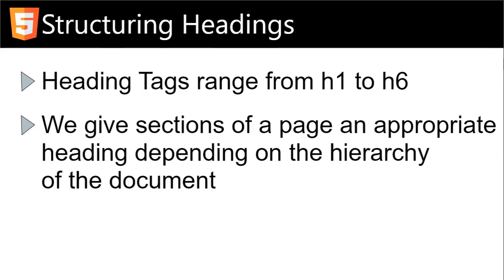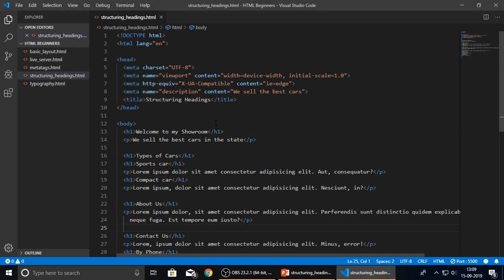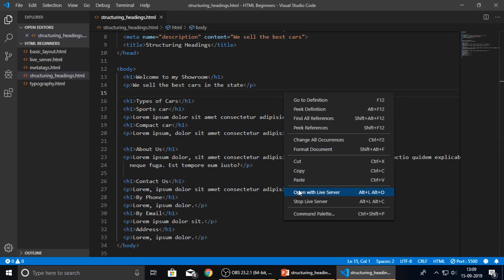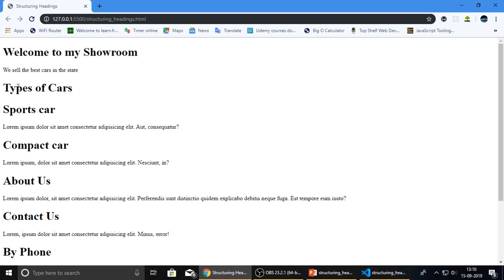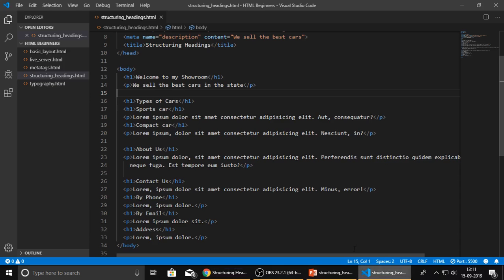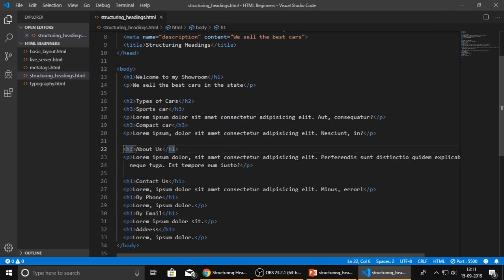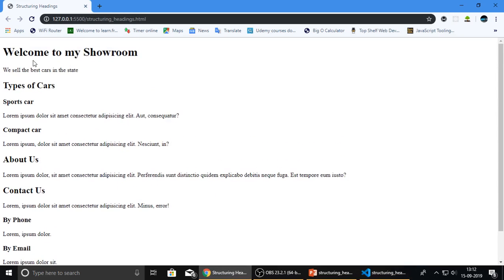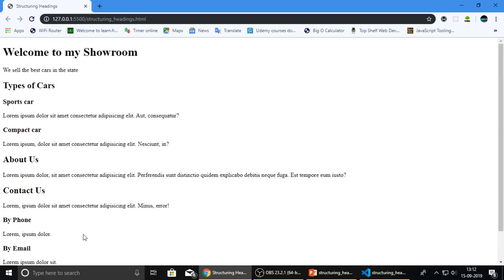HTML Tutorial for Beginners 09 - Heading Structure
In this video we are gonna be discussing about how to structure the headings in a web page.